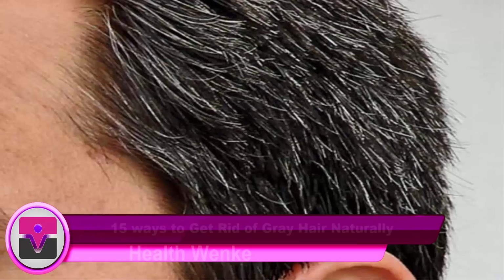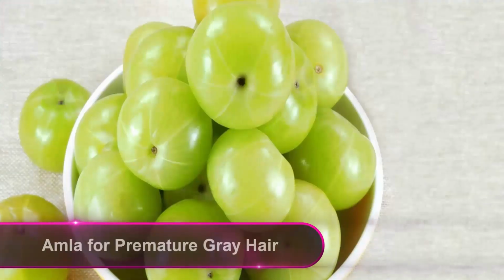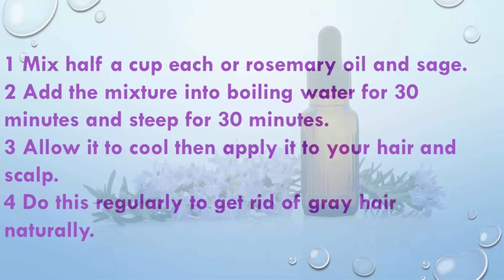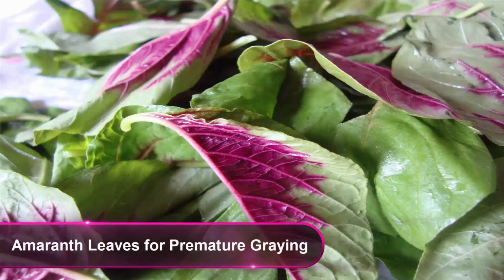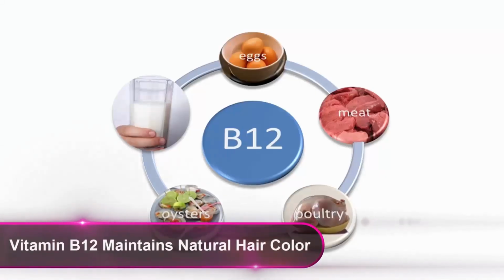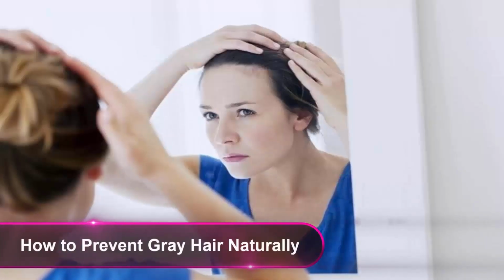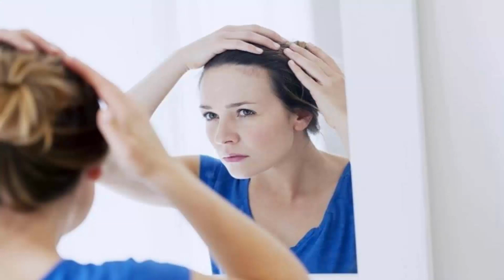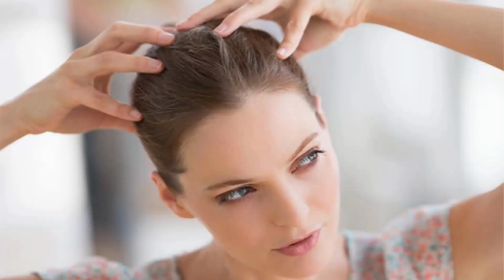15 ways to Get Rid of Gray Hair Naturally, Prevent Greying | How to get rid of white hair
15 ways to Get Rid of Gray Hair Naturally, Prevent Greying | How to get rid of white hair:

Normally gray hair will be a sign of graceful aging but it is surely not always welcome. Contrary to the popular the popular belief that gray hair is a sign of old age, it is now common to spot even young1 healthy people with strands of gray hair.  While some embrace gray hair, many others face it with difficulty and wound do just about anything to prevent or get rid it. Are there ways to prevent and get rid of gray hair naturally?
Before we find out how to get rid of gray hair naturally, it is good to understand what causes gray hair with age. Naturally occurring hydrogen peroxide in our hair is broken down by the enzyme catalase to produce water and oxygen which are not harmful to the hair. As we age catalase enzyme diminishes and the process of breaking down hydrogen peroxide slows down. Accumulation of hydrogen peroxide in the hair is what causes oxidative stress and hair depigmentation from the inside out. Other things that may determine when your hair goes gray include.